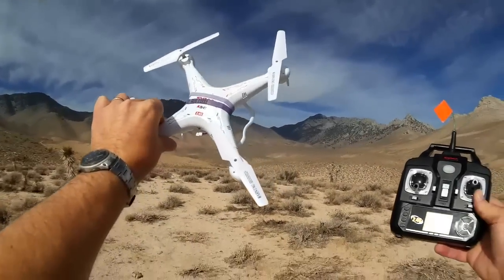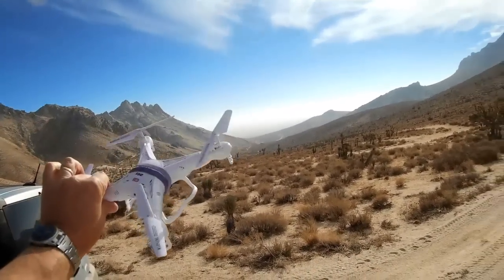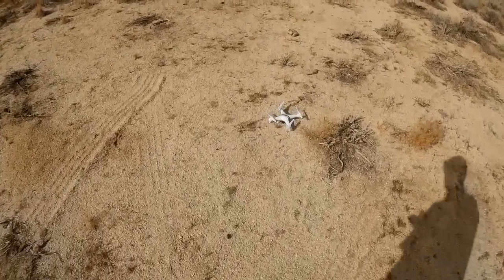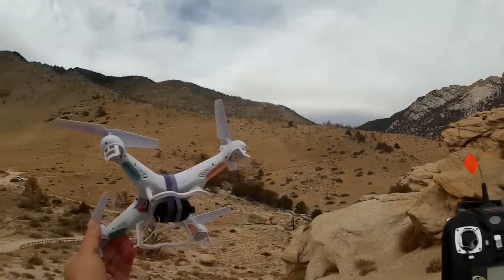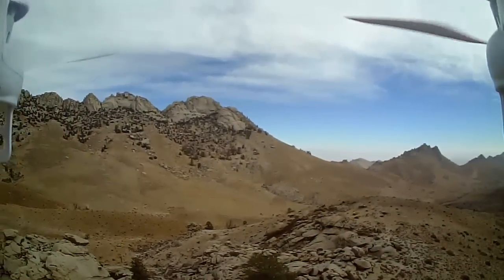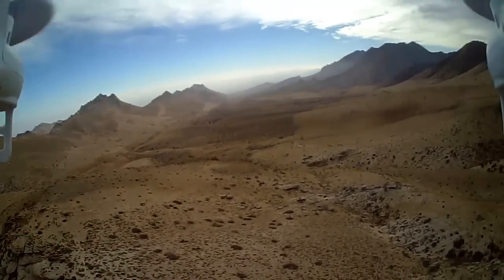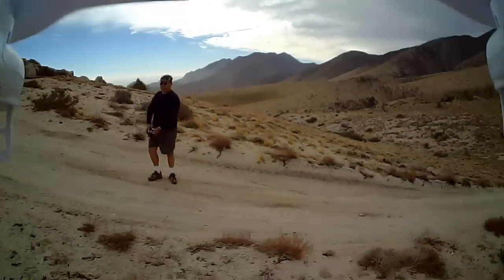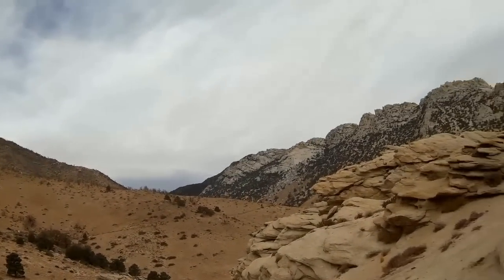Syma X5C Drone, Mile High Flyer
How does the Syma X5C perform at higher elevations?  Lets find out!  The Syma X5C drone quadcopter is an excellent and cheap platform for aerial video. Its included HD camera can be replaced with a much better 808 #16 keychain camera for greatly improved video.

MUSIC LICENSE
"Awel" by stefsax